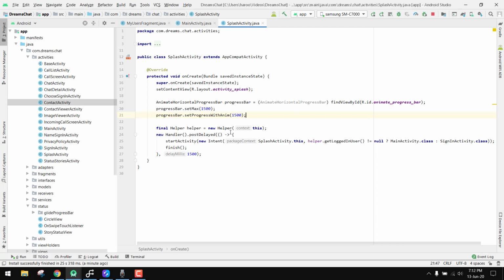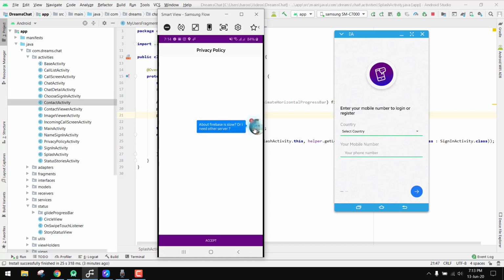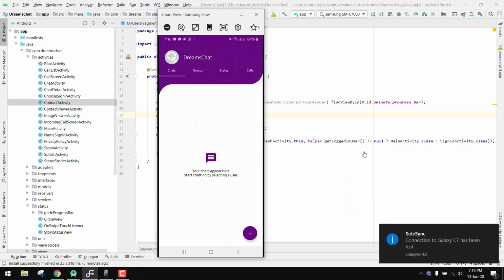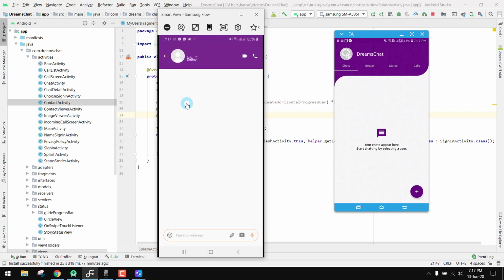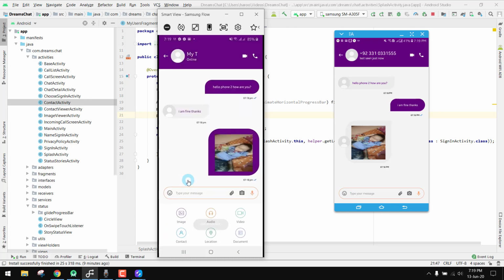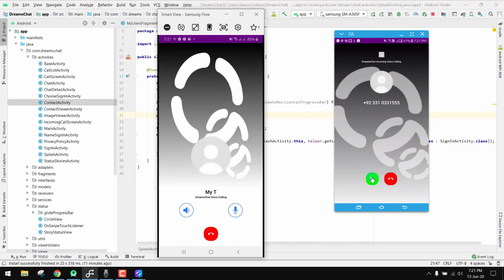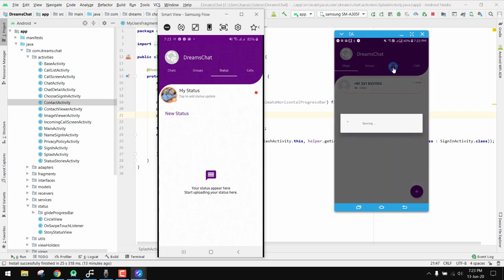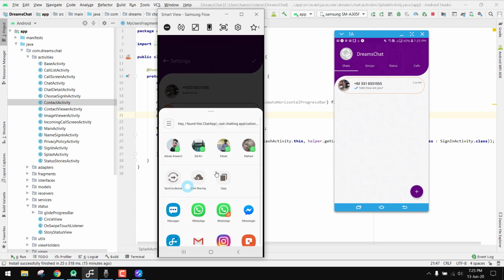Advanced WhatsApp Clone App [Firebase] in Android Studio DEMO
In this video, I am going to explain you the features of a new app and that is the advanced whatsapp clone app using firebase in android studio.

In this video i will show you the amazing features of the whatsapp app using firebase in android studio.

Features:
Audio Video Calling
Chatting with image,video,location,audio, document,contact sending
Last seen feature
Typing... feature.
Status story feature like instagram and whatsapp.